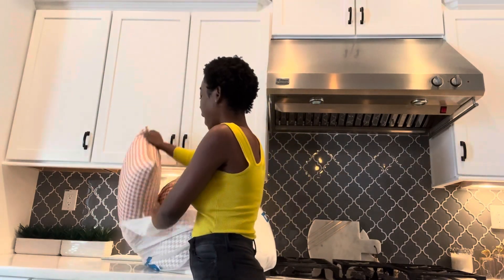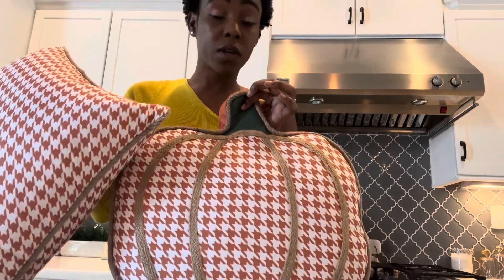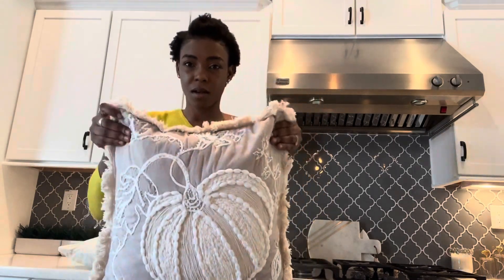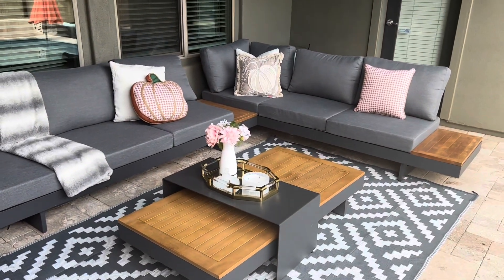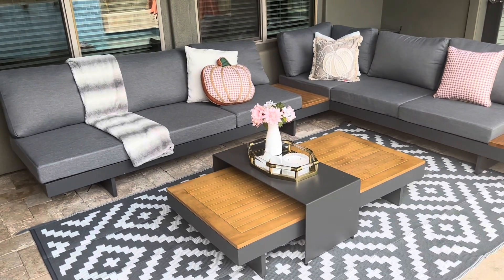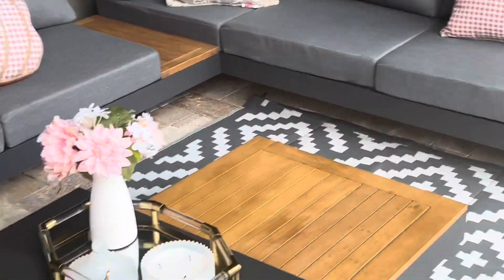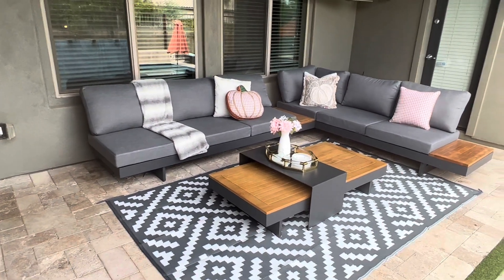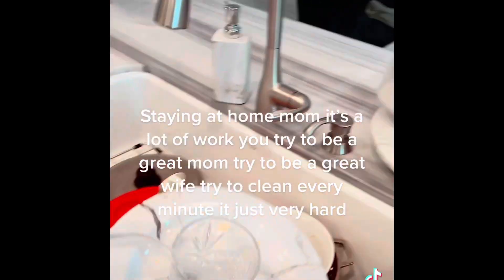How to decorate your patio furniture with beautiful pillows for fall🍁🍂🍂🍁Easy and simple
How to decorate your patio furniture with beautiful pillows for fall simple and easy don’t forget to follow me for more if you have any question let me know welcome thank you for watching one love#decoratewithme familyvlog house ￼